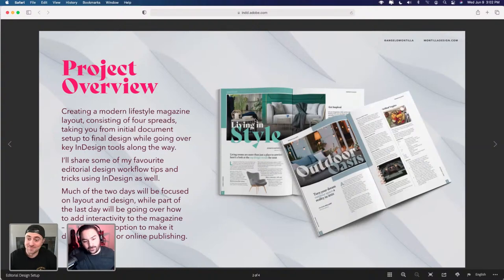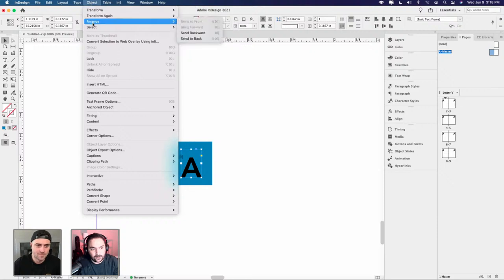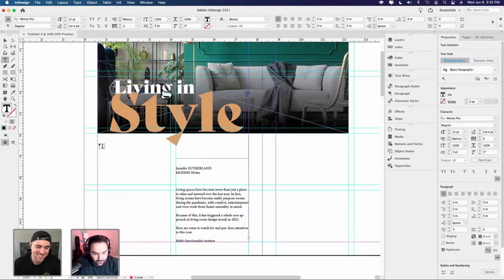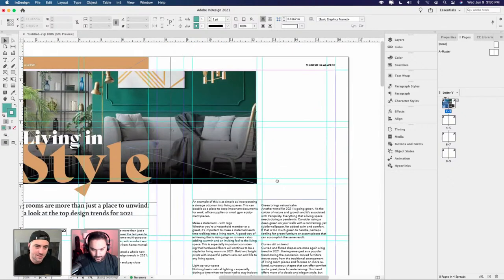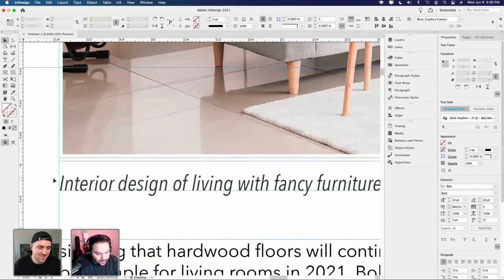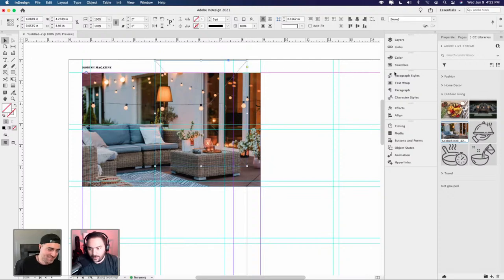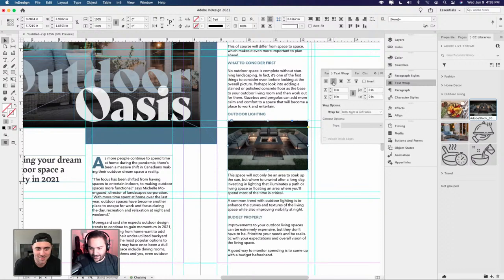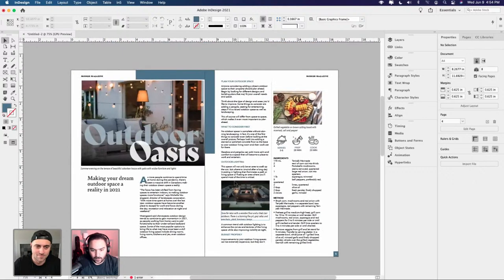Designing an Interactive Lifestyle Magazine with Angelo Montilla - 1 of 2 | Adobe Creative Cloud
Join graphic designer Angelo Montilla as he designs the layout for a modern lifestyle magazine using InDesign. Over the next two days, he’ll create three unique spreads sharing his process for font selection and exploring the color theme tool. As an added bonus he’ll add interactivity to the magazine to enhance the reading experience!

Guest Angelo Montilla is a graphic designer based in Windsor, Ontario.

Chapters
00:00 Start
01:30 Introduction of Angelo
06:00 Work begins/Creating a new file
09:00 Creating document guides & using masters
13:00 Typefaces and font settings
14:05 Trick to snap text frames to the borders of the text
22:00 Placing images within a spread
29:50 Using a gradient feather
33:00 Accessibility in InDesign
42:30 How to access the Units & Increments settings
44:40 Using overset text features
53:00 How to quickly/easily change isolated section character styles within a spread
56:00 Using Select Subject
01:03:10 Exploring the Caption Setup settings
01:07:40 Hotkeys for pasting text and other elements
01:10:00 How does Angelo get inspired?
01:20:20 Formatting the text for a food recipe